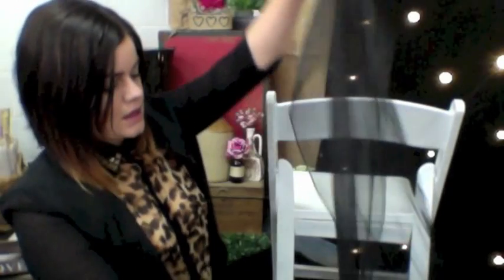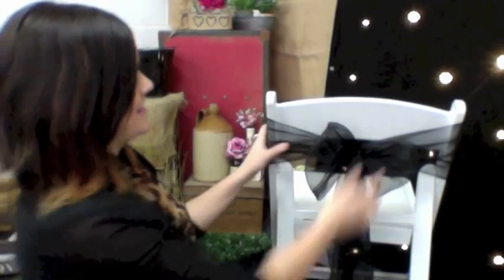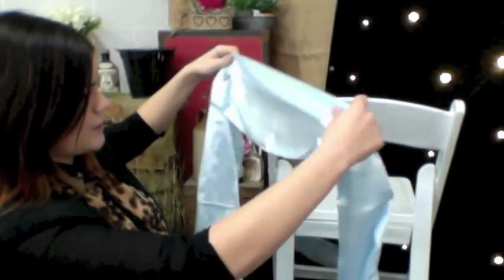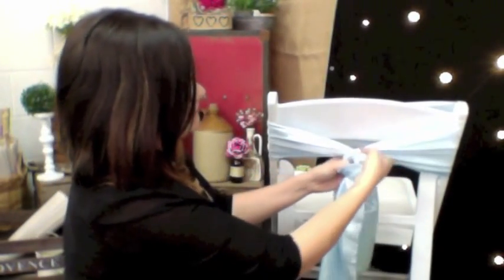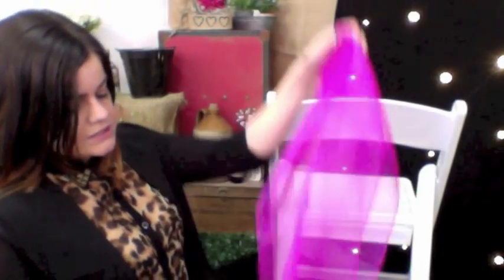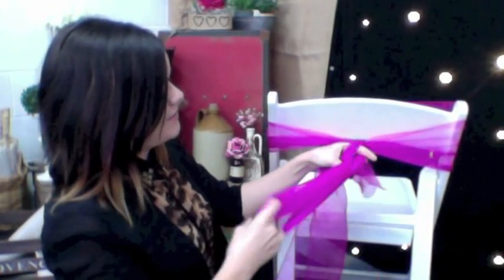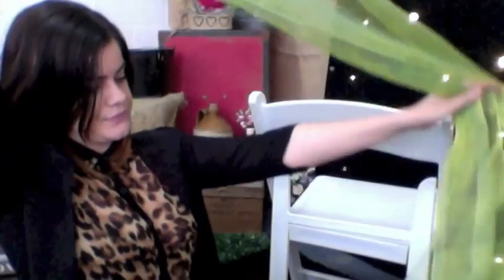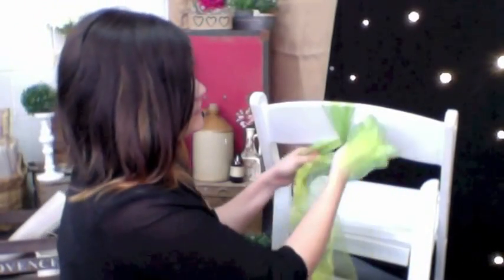5 WAYS TO TIE A CHAIR SASH OR BOW Wedding Event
Showing you 5 different ways in which you can tie your chair sash including a bow, rosette, swag and more